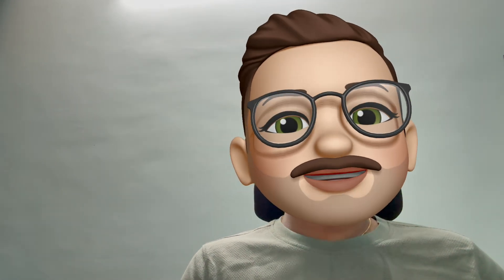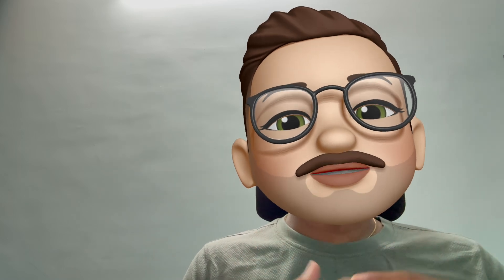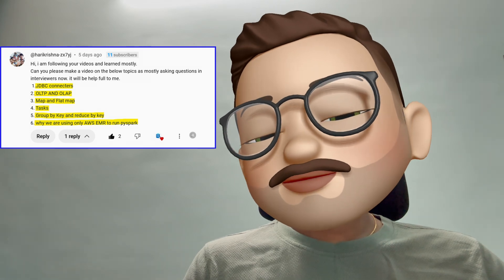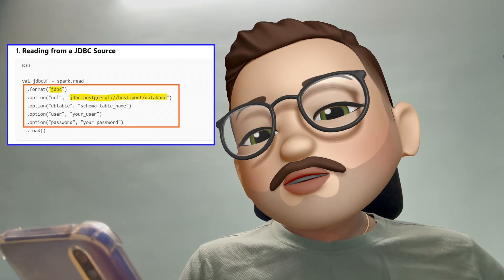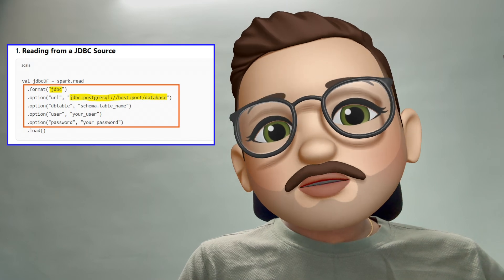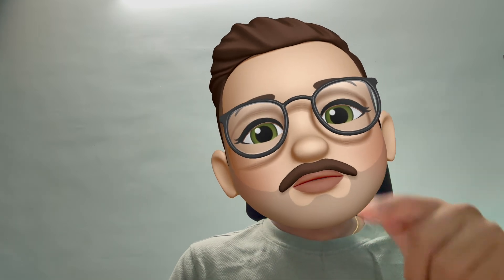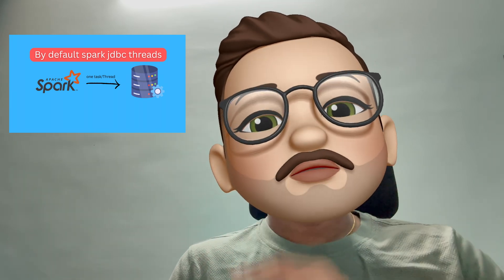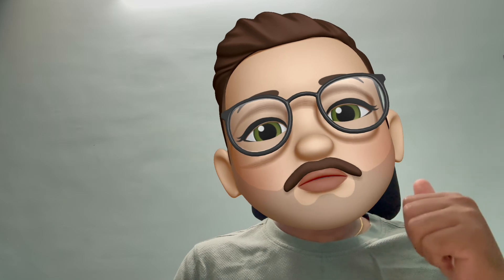spark Interview Questions by subscriber on jdbc drivers and OLTP vs OLAP - Part 1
1. learn How to connect from spark to various databases using jdbc connectors and how to use parallelism to run job faster
2. what are the differences between OLTP and OLAP process

If anyone has any questions please add in the comment sections